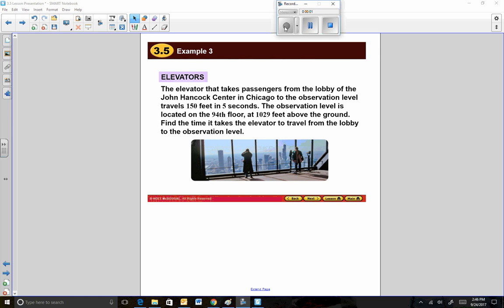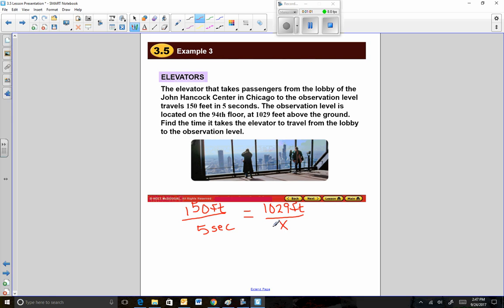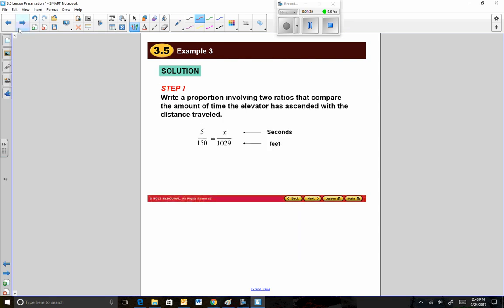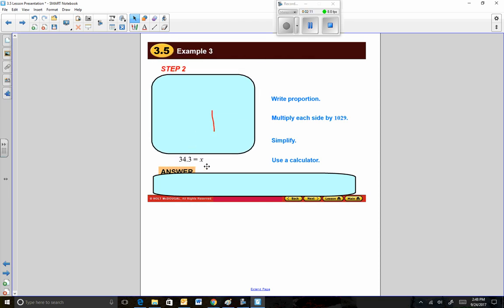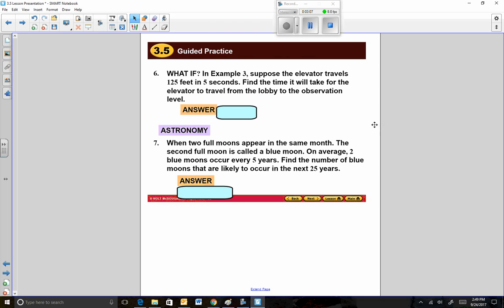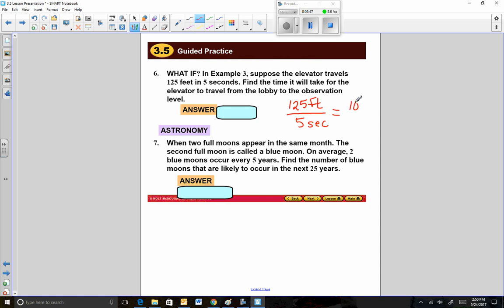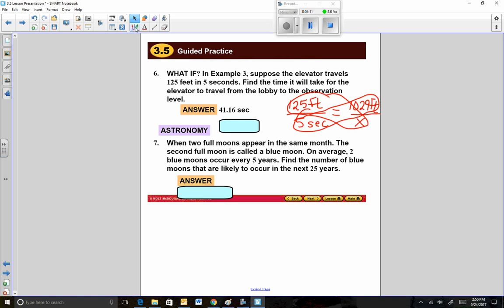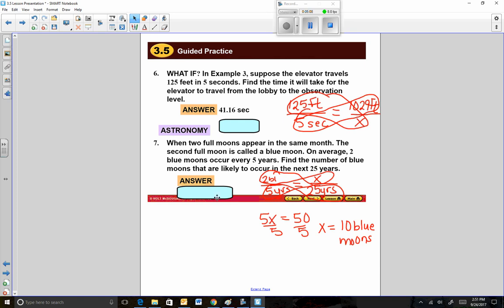3 5 Example 3